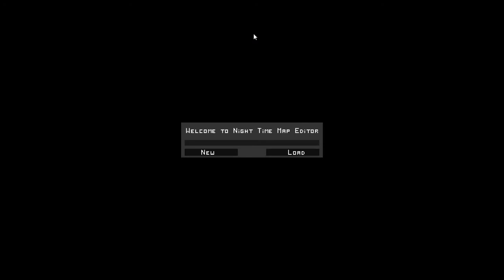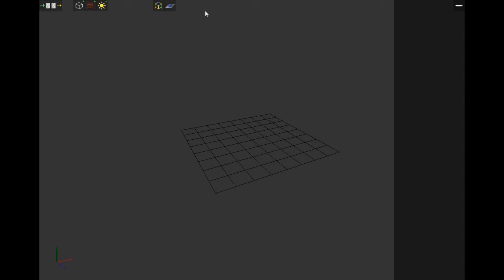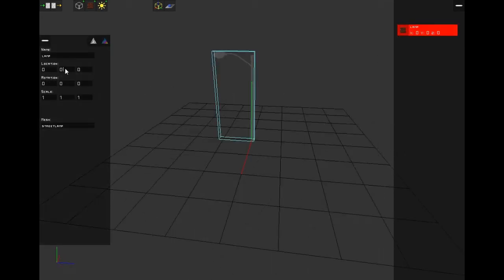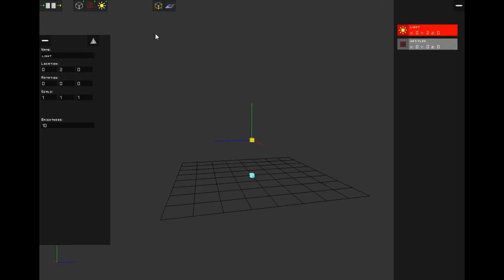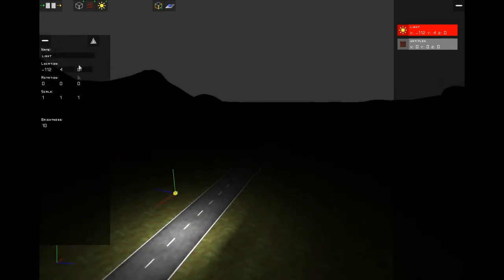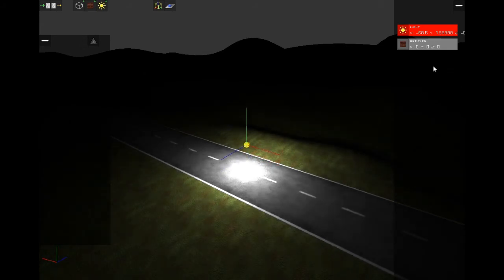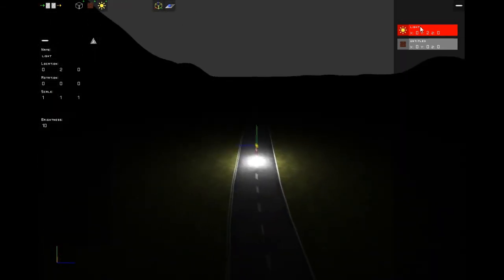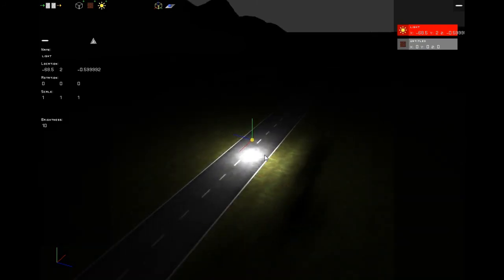NightTime The Game DEV-LOG #4 - Giant Map Editor Improvement!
This is the fourth development log. In this episode, I showcase the new UI in the map editor, the object types, shading, and controls. I am trying to make it as similar to Blender 3D as possible, because I am using it to create 3d models for my game.

Also check out the previous episodes, to see how I ended up in this point.

You can also donate on my website, to help me on my way to create this project!